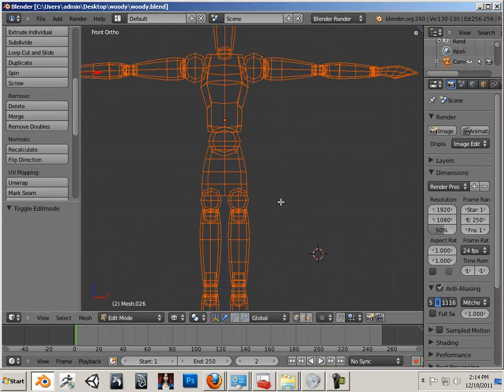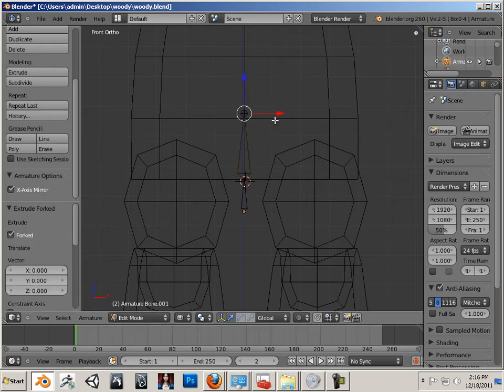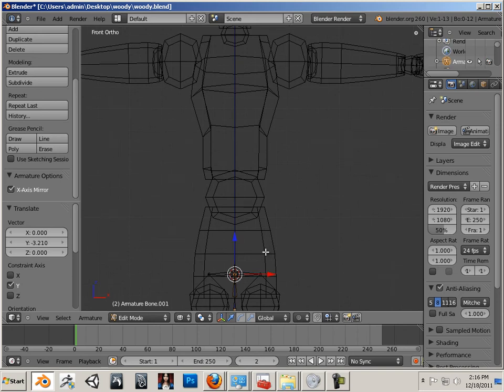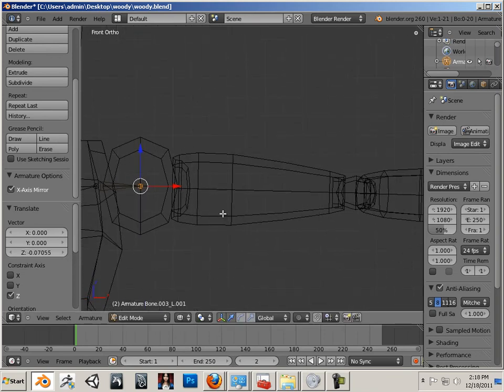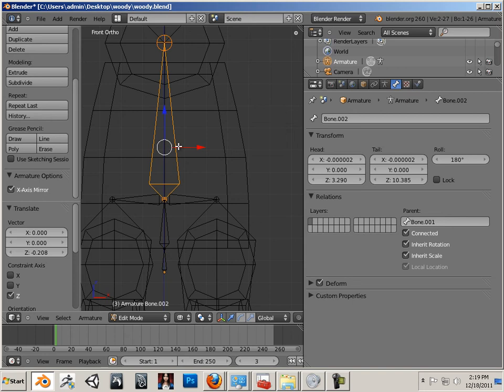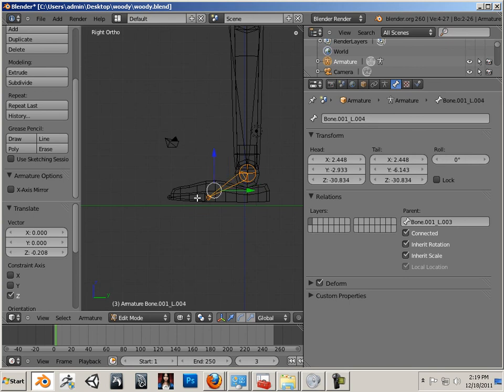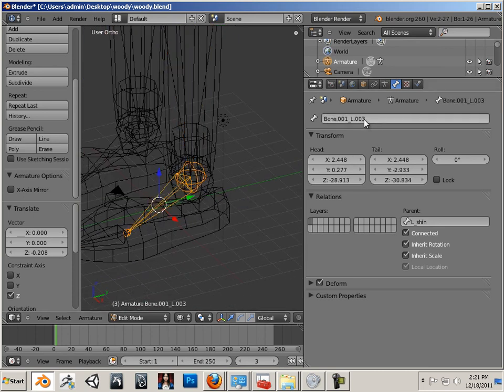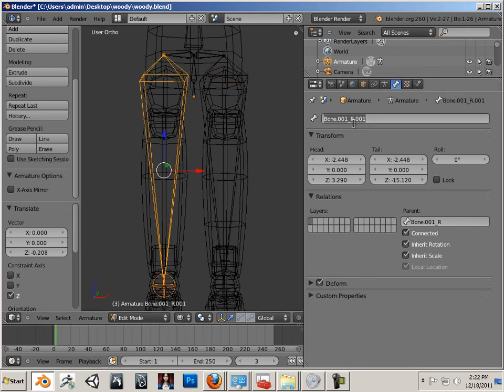0402 (Animation I)_Bones_(Blender).mp4